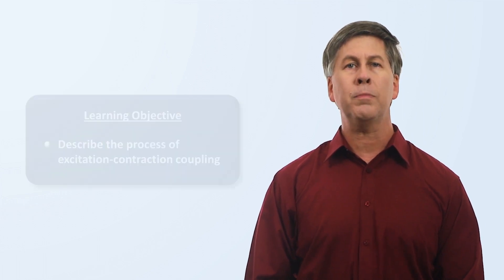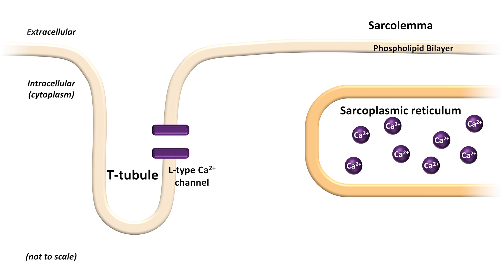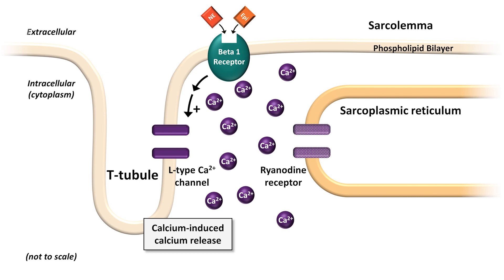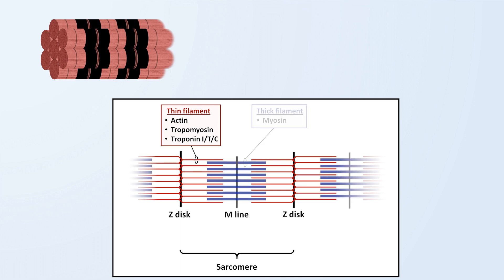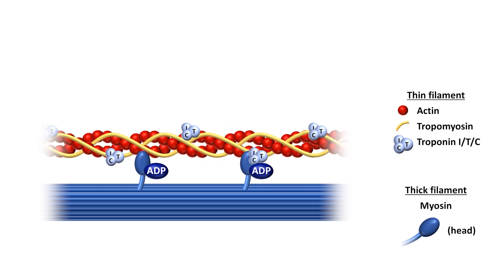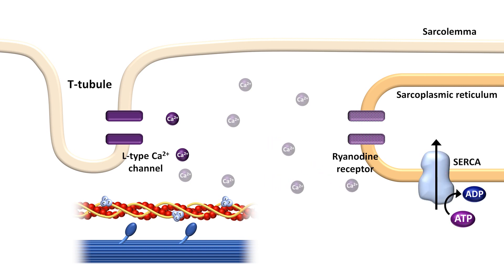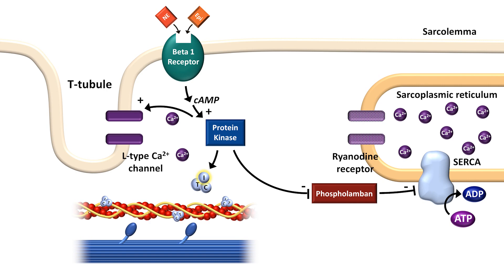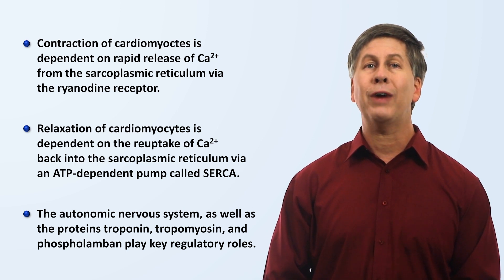Cardiac Excitation-Contraction Coupling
A description of the relationship between the excitation of a cardiac muscle cell via an action potential, and that cell's contraction via actin-myosin cross-bridge cycling.

Contents:
0:00 Introduction and Learning Objectives
0:41 Excitation
3:10 Contraction
6:24 The coupling
9:31 Summary